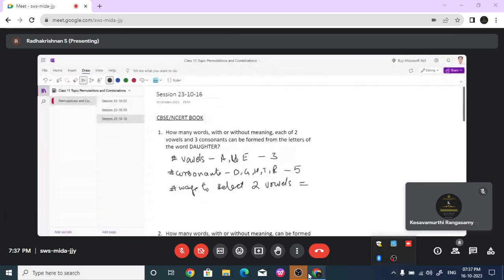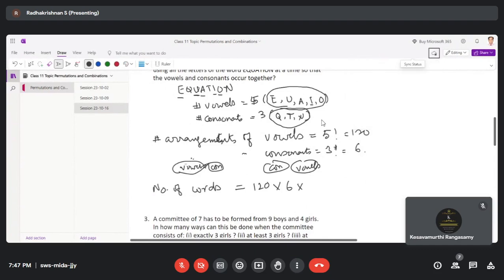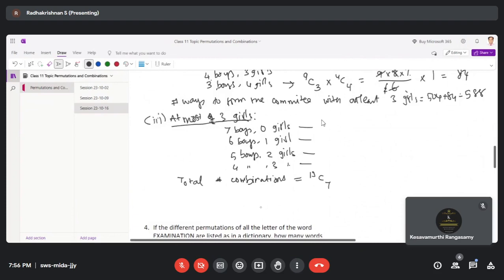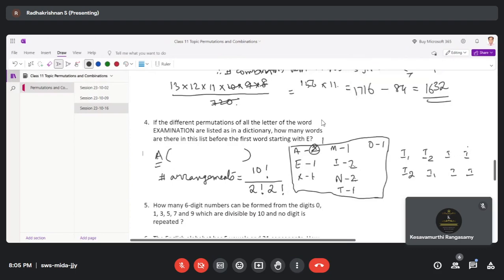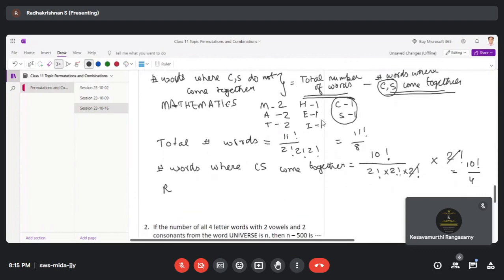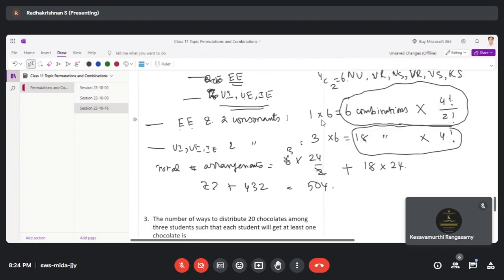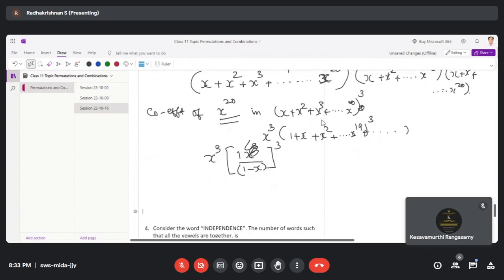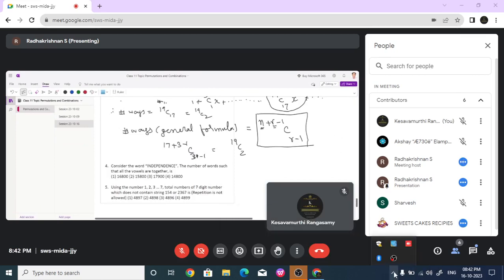JEE 2025 DT OCT 16, 2023/PERMUTATIONS AND COMBINATIONS / 20231016-JE-MA-01